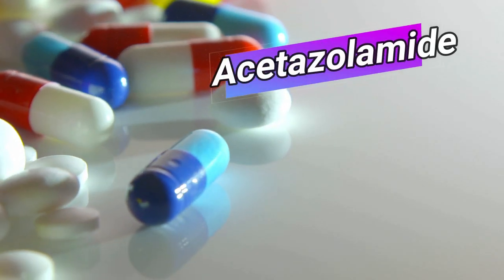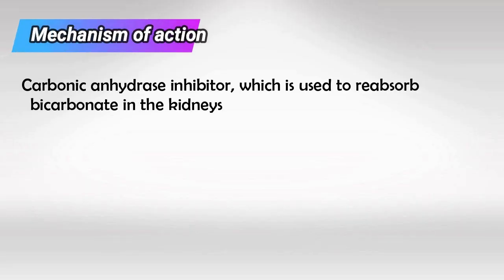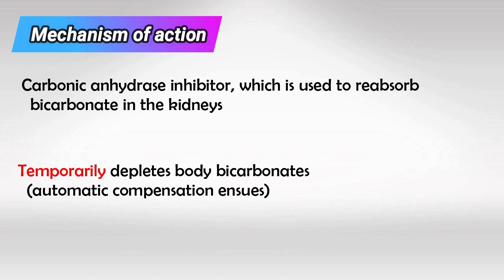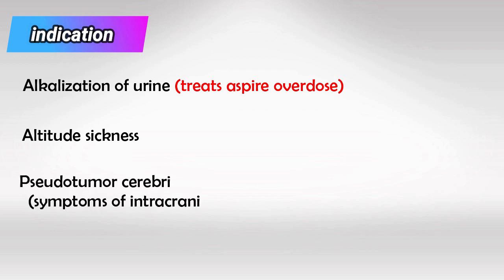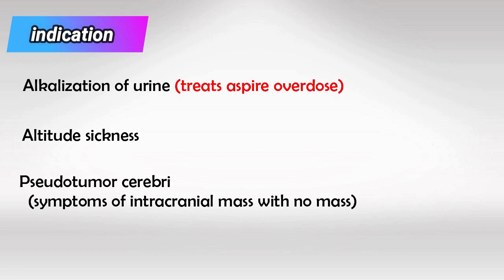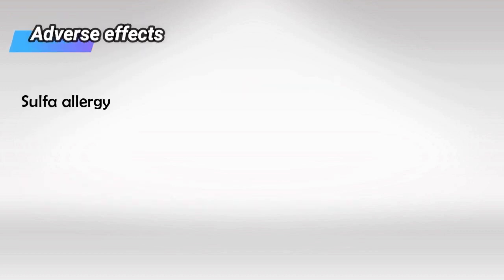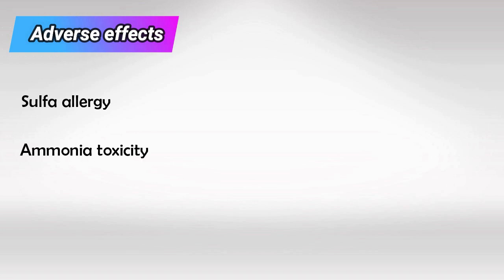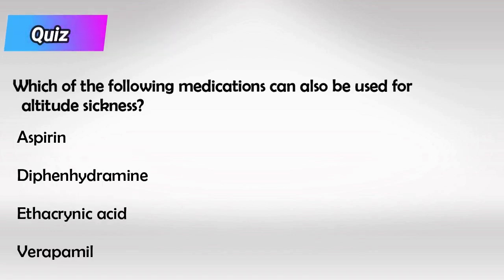Acetazolamide Mechanism and Side Effects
Acetazolamide is a medication used primarily to treat certain types of glaucoma and altitude sickness. It belongs to a class of drugs known as carbonic anhydrase inhibitors, which work by decreasing the production of aqueous humor in the eye, reducing intraocular pressure and treating glaucoma. Additionally, it helps prevent and alleviate symptoms of altitude sickness by promoting faster acclimatization to high altitudes.

Some common brand names for acetazolamide include Diamox, Sequels, and Acetazolam. It is available in oral tablet and extended-release capsule forms. The medication is usually taken by mouth and is typically prescribed for short-term use, as prolonged usage can lead to tolerance development and decreased effectiveness.

Acetazolamide is known to cause side effects such as nausea, vomiting, loss of appetite, increased urination, dizziness, and an altered sense of taste. More serious side effects may include allergic reactions, blood disorders, and kidney problems. It's important to consult a healthcare professional before starting acetazolamide, especially if you have a history of kidney or liver problems, electrolyte imbalances, or allergies to sulfa drugs.

Overall, acetazolamide is a medication that plays a crucial role in treating specific eye conditions and altitude sickness, but its use should be closely monitored and guided by a medical professional due to potential side effects and contraindications.